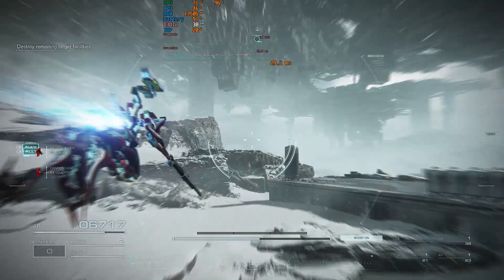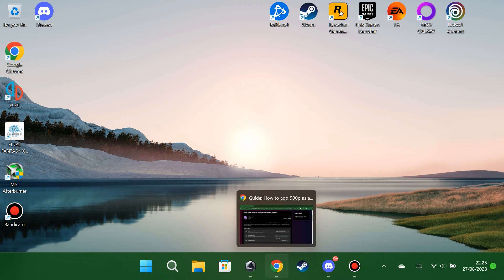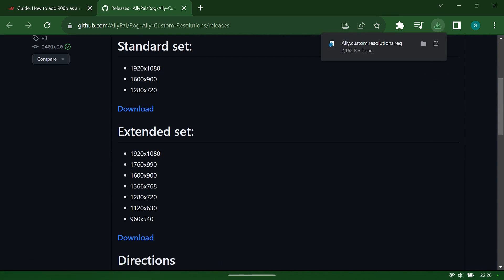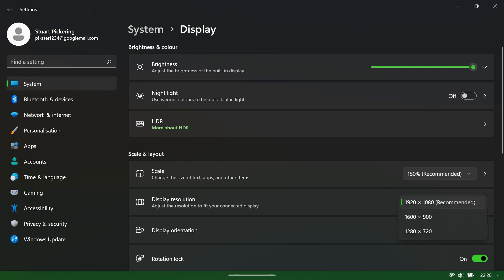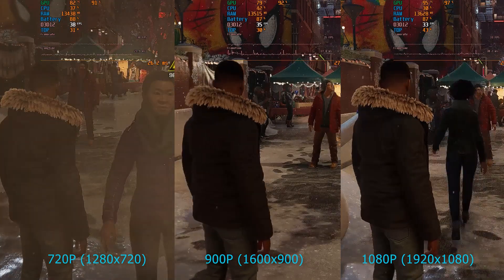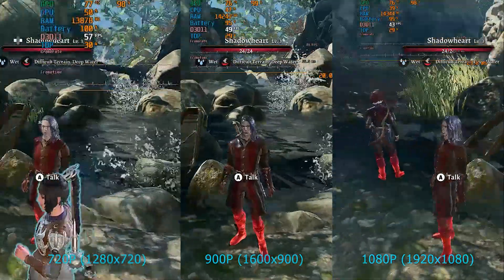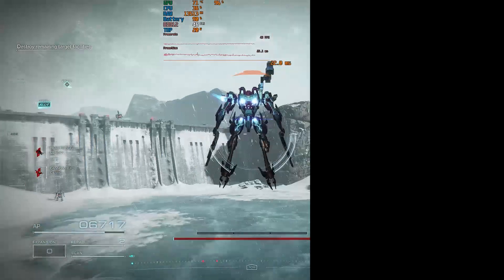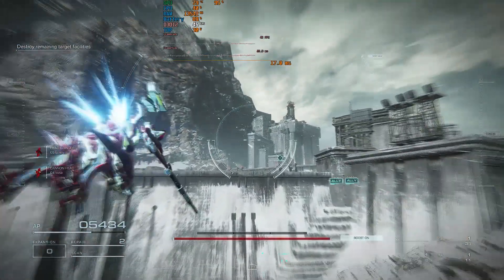How to Set the ASUS ROG Ally to 900p Resolution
Is 900p the new king of performance for the ROG Ally?